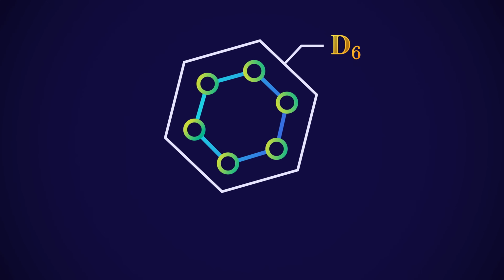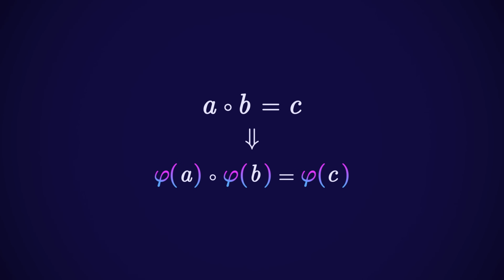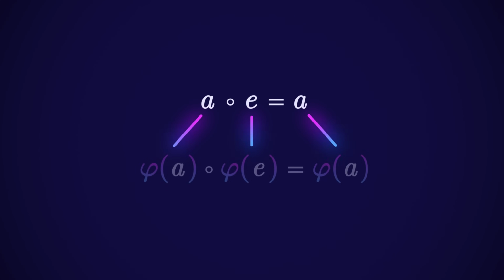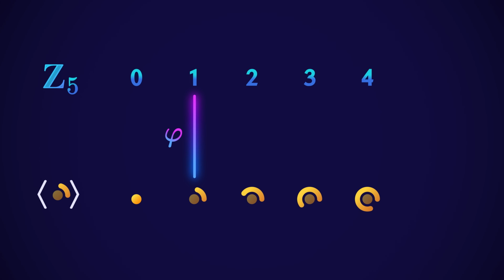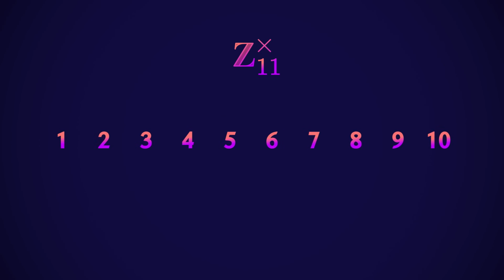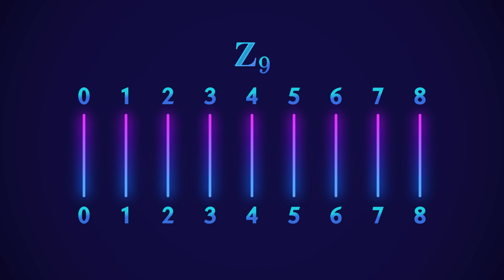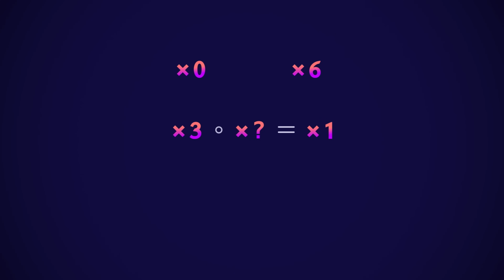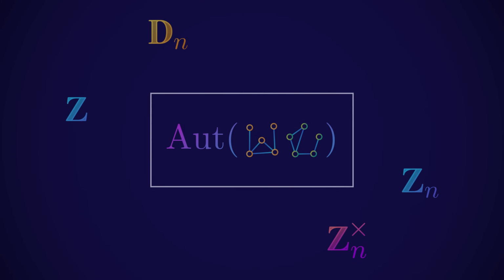Simplifying problems with isomorphisms, explained — Group Theory Ep. 2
Note that my exposition is a very, very, VERY simplified summary of their paper. Actually they don't even use fair coins.

0:00 Homomorphisms
13:43 Isomorphisms
23:42 Automorphisms